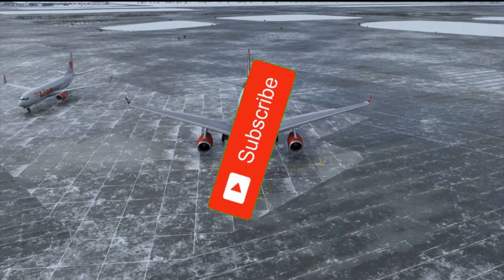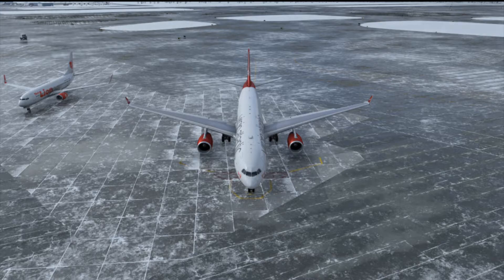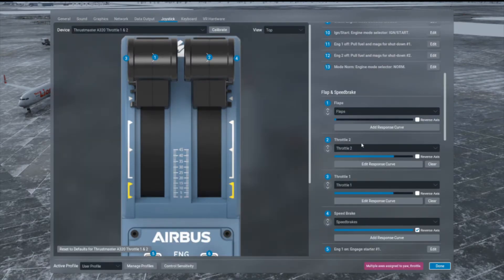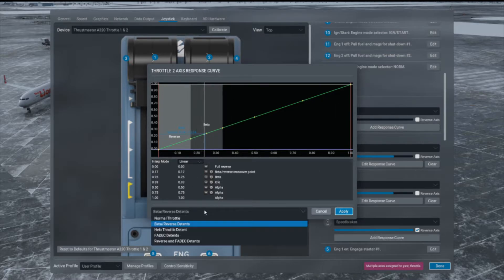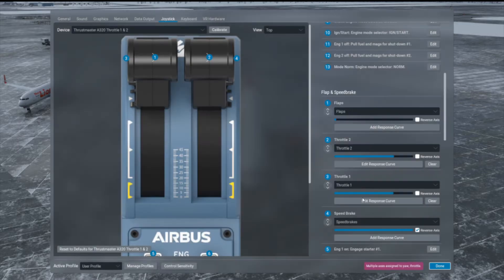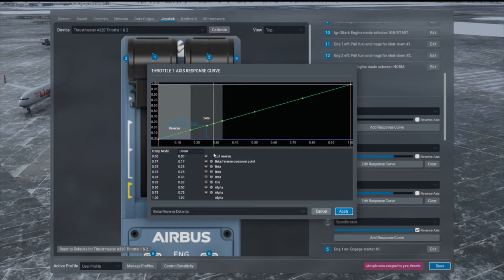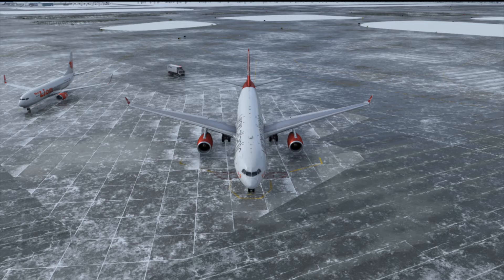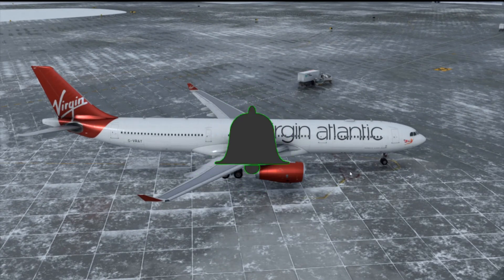X-Plane 12 - TCA Thrustmaster Quadrant - How To Get Reversers Working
Just a very quick tutorial on how to get your reversers working on the Thrustmaster TCA Quadrant in X-Plane 12.

The streaming schedule going forward will be as follows:
Tuesdays: OMSI 2, The Bus, ETS2, or ATS
Thursdays:  X-Plane or MSFS
Sundays: Random could be Ark, Atlas, Survive the Nights, Ranch Simulator, or any other game that I may occasionally get a key for.
Unless otherwise stated streams start at 8pm GMT/BST

Feel free to join the MaDDoG Gaming Community and talk to me whilst I stream.